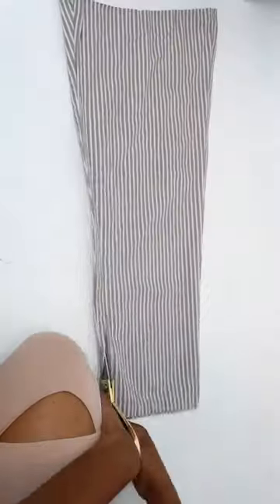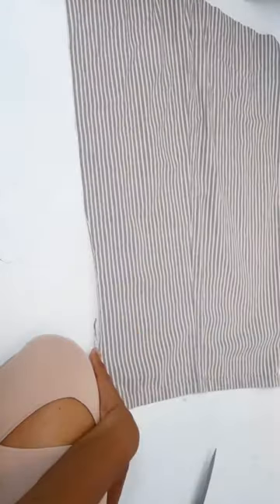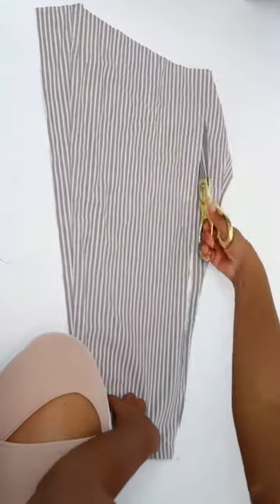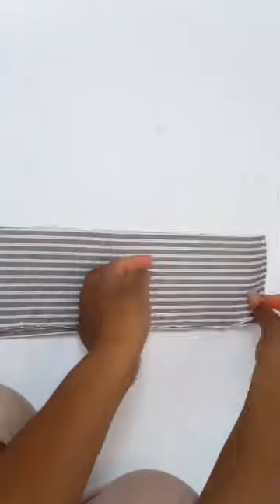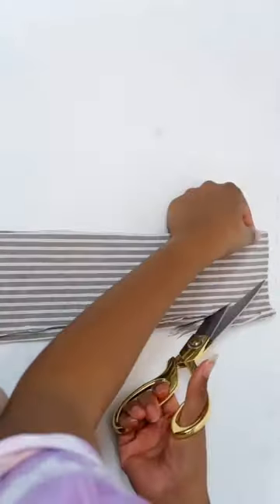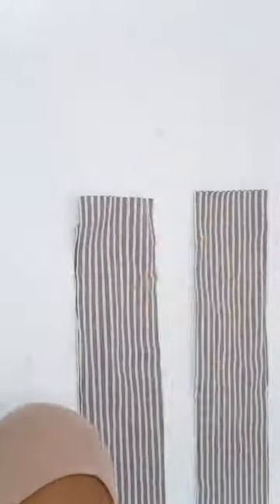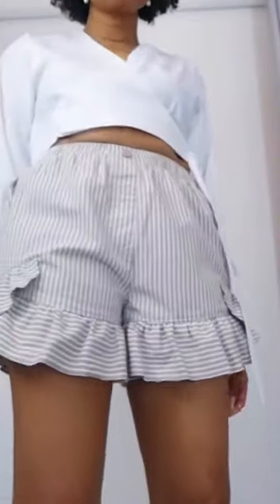Make your own shorts!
Remake your wardrobe to be just as fun as you! Upcycle your clothes to fit your size and personality with a little creativity and a few alterations. Join this crew of diy renegades!